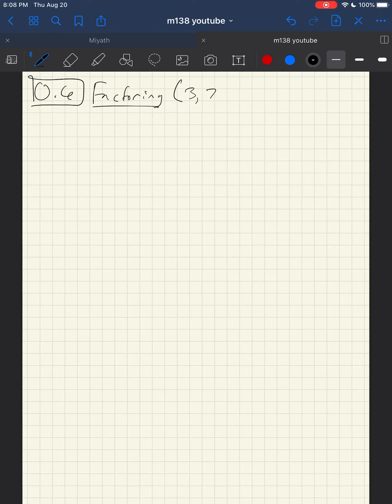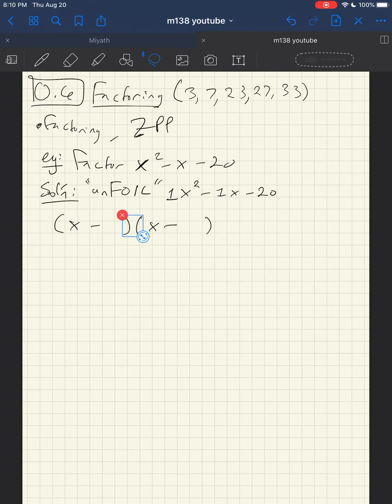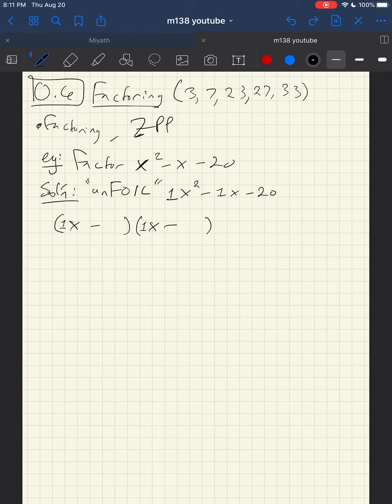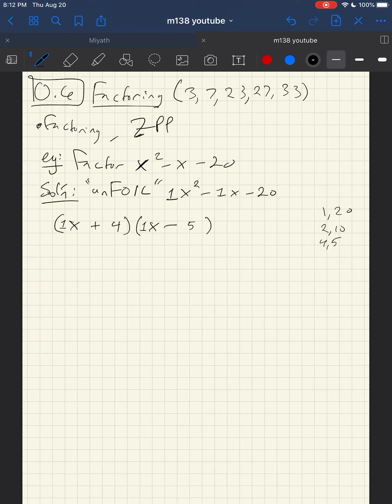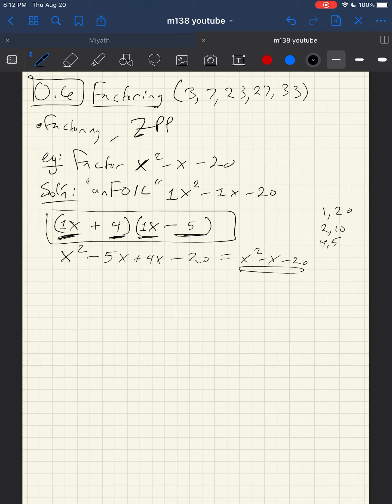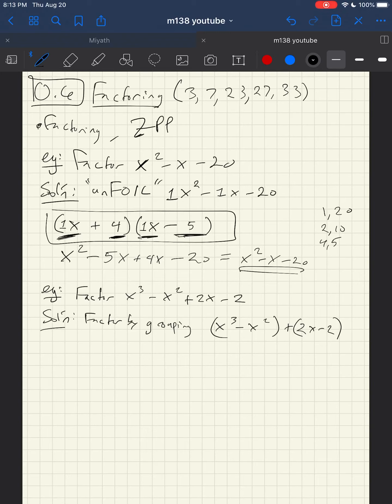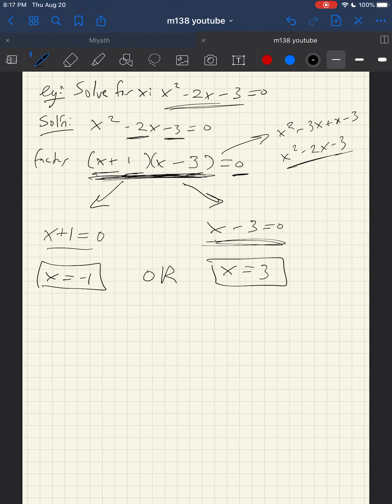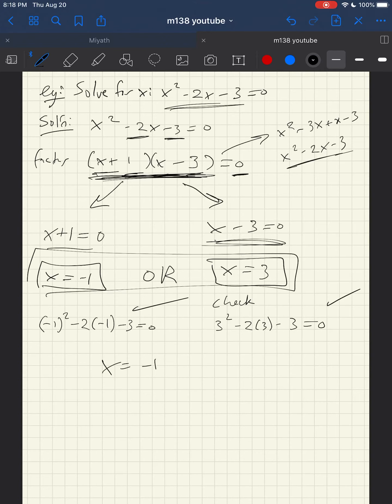Math 138 - 0.6 - Factoring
We review basic factoring.